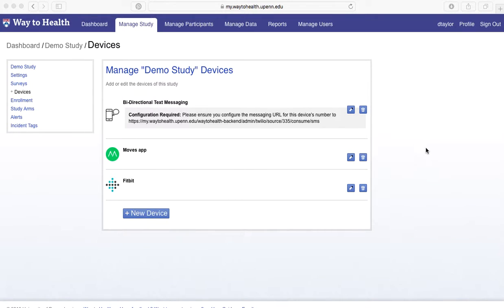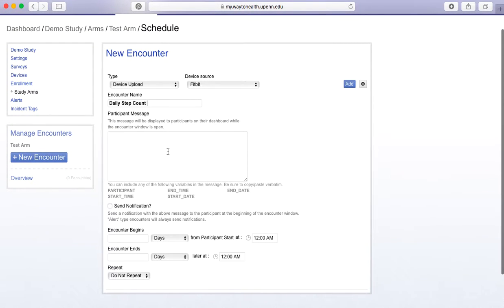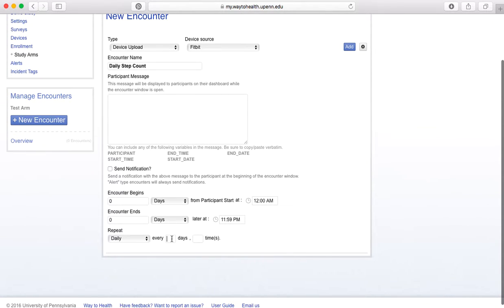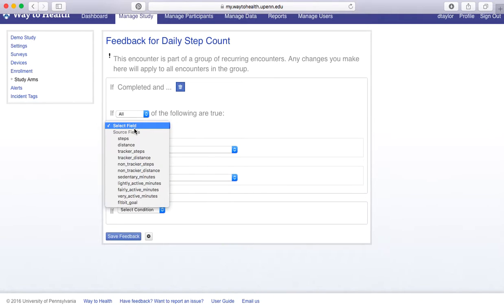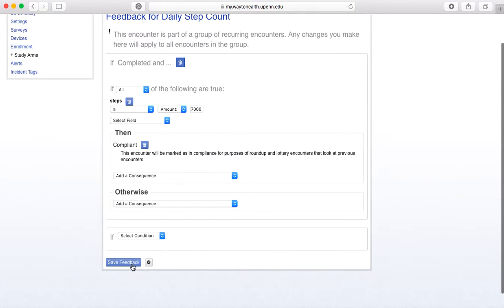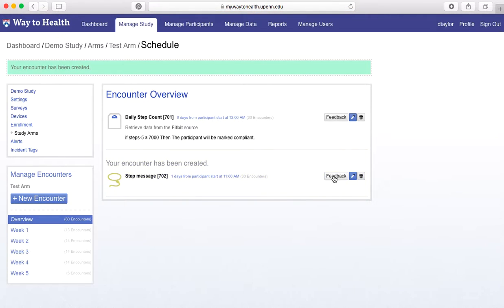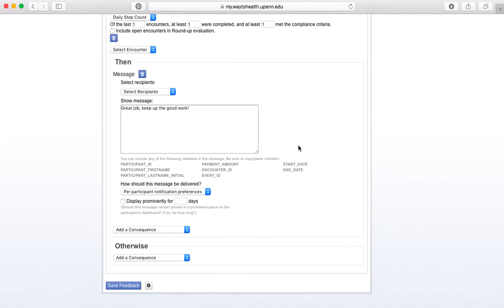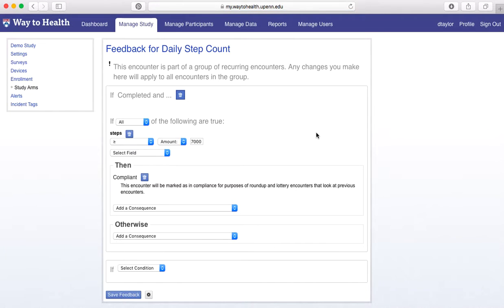Building Encounters: Device Upload